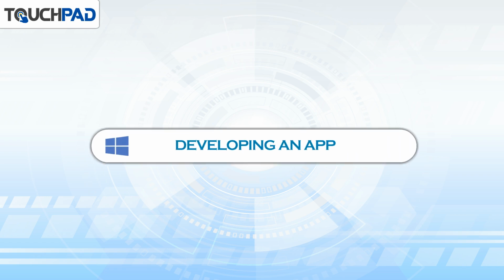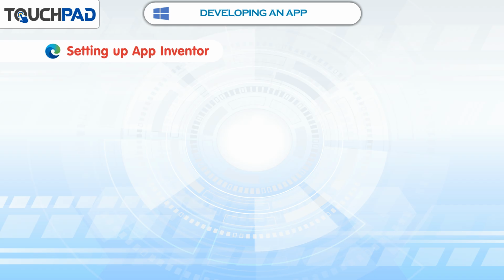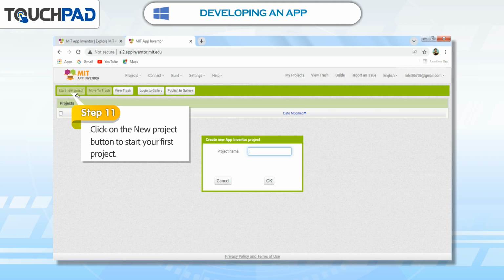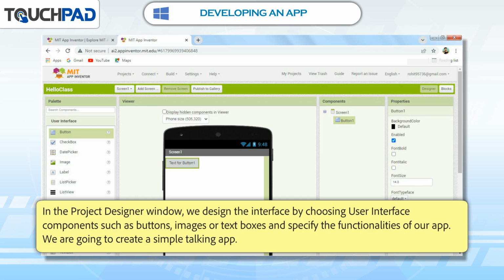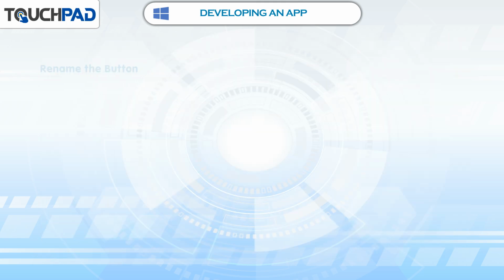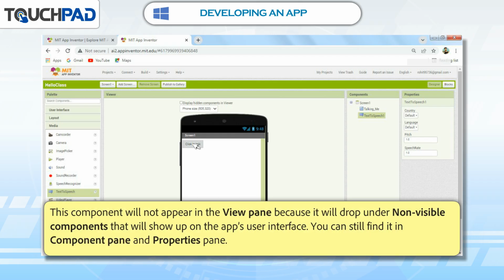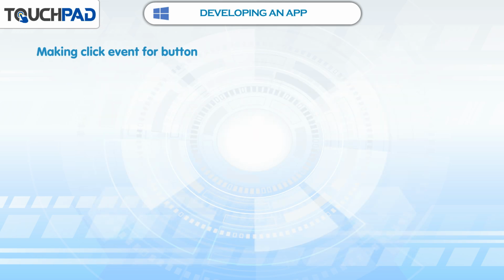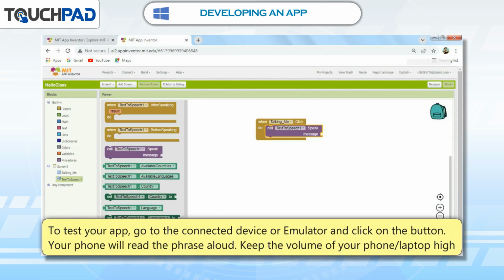𝐃𝐞𝐯𝐞𝐥𝐨𝐩𝐢𝐧𝐠 𝐚𝐧 𝐀𝐩𝐩|𝐂𝐡 𝟎𝟔|𝐏𝐥𝐚𝐲 𝐕𝐞𝐫 𝟐.𝟏|𝐂𝐥𝐚𝐬𝐬 𝟎𝟔